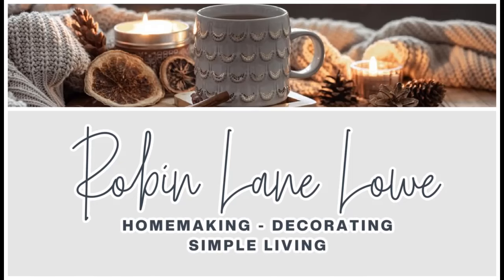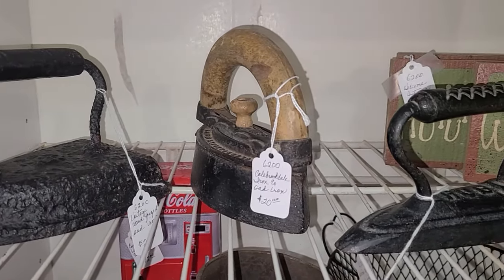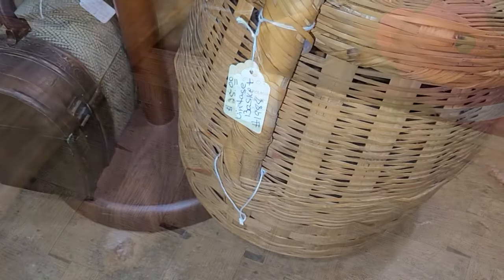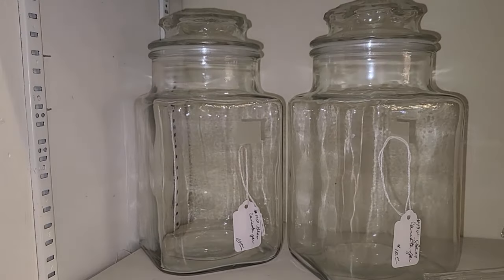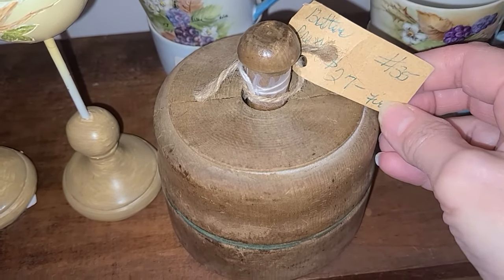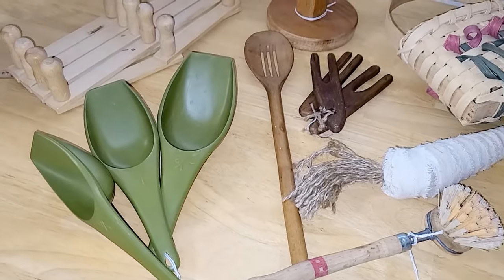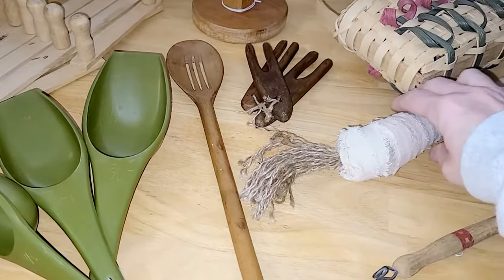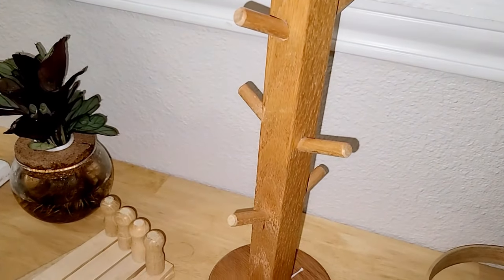THRIFT SHOP WITH ME | VINTAGE FARMHOUSE DECOR IDEAS | THRIFT SHOP FOR HOME DECOR \ ROBIN LANE LOWE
THRIFT SHOP WITH ME | VINTAGE FARMHOUSE DECOR IDEAS | THRIFT SHOP FOR HOME DECOR

Hello, friends. In today's antique shop with me were heading into an antique store to look for vintage home decor ideas, for my laundry room. I hope you enjoy and are inspired to do some thrifting for vintage home decor, for your home.
xoxo Robin